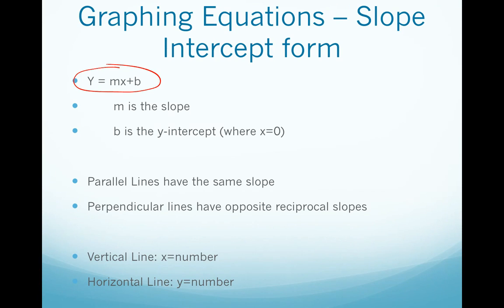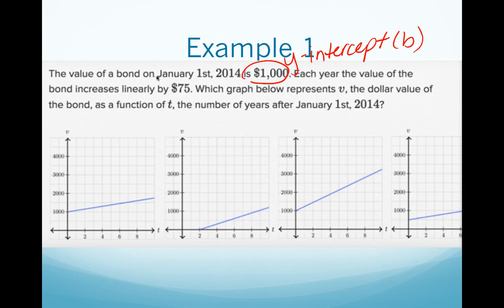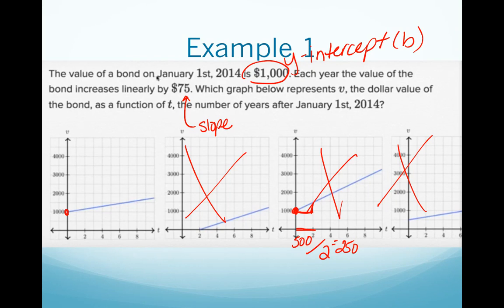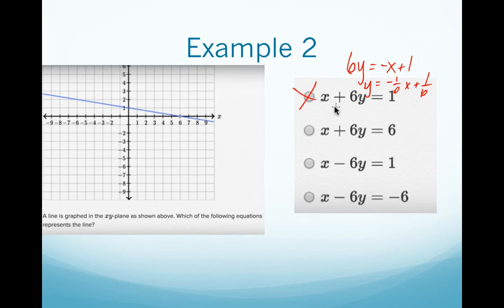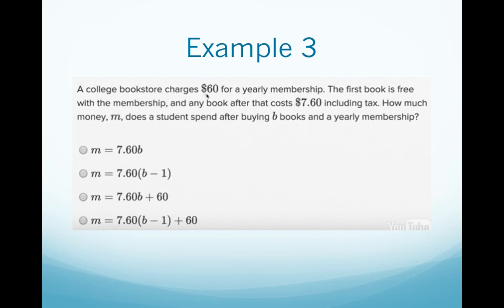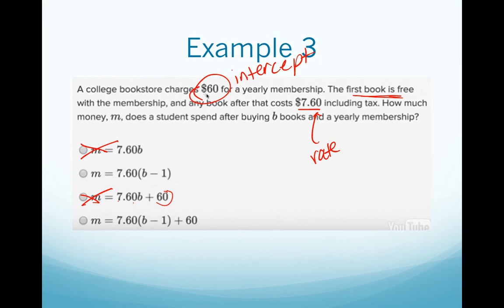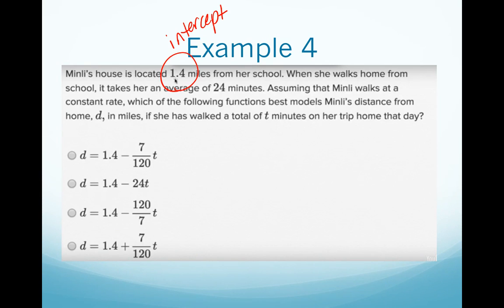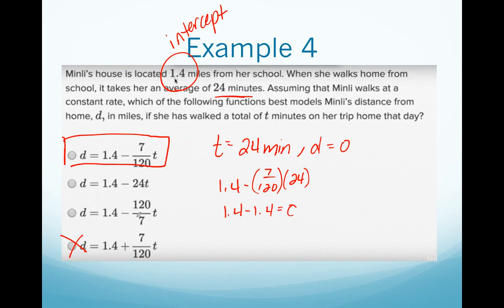Heart of Algebra 3